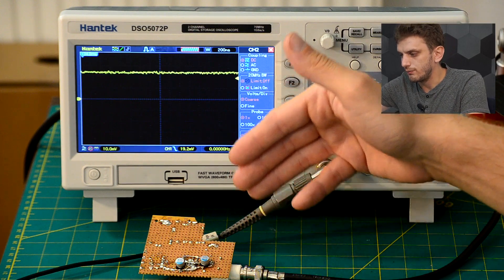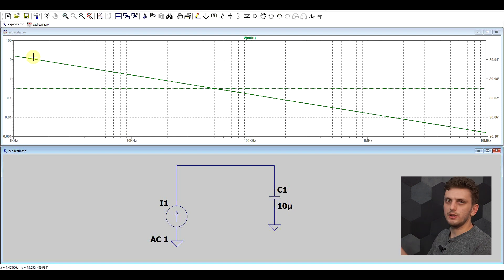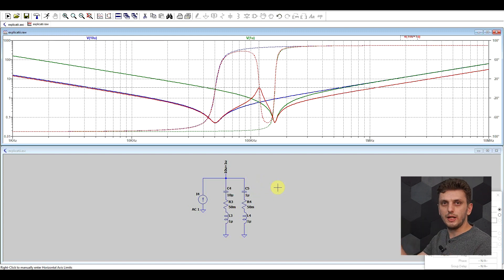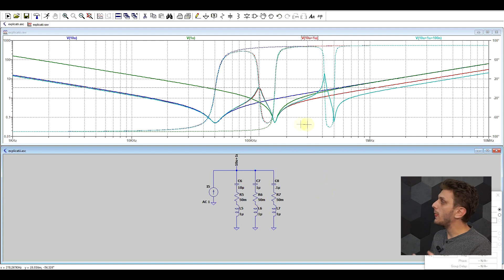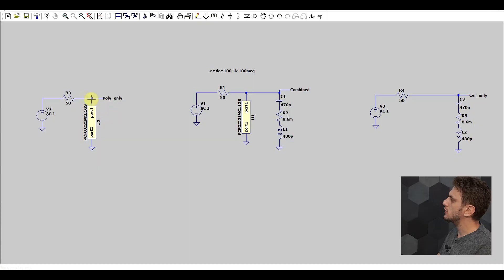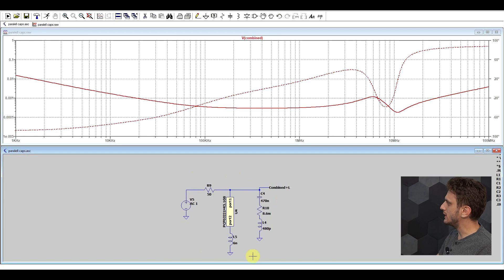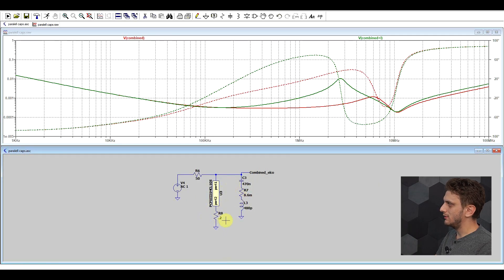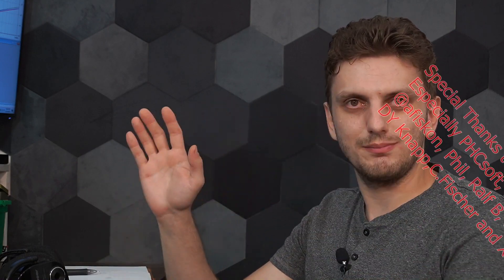Decoupling capacitors 3/3 - Resonance and anti-resonance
In this video I look at the interaction that happens between multiple decoupling capacitors placed in parallel. Although in most cases it will be necessary to add multiple different types of capacitors to make an efficient decoupling network, certain care needs to be taken to prevent the occurrence of anti-resonance.